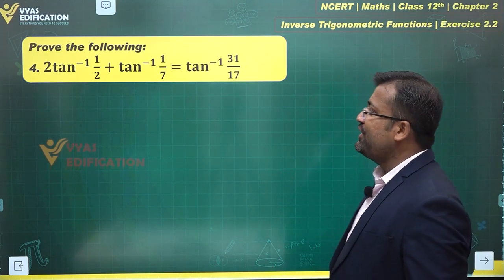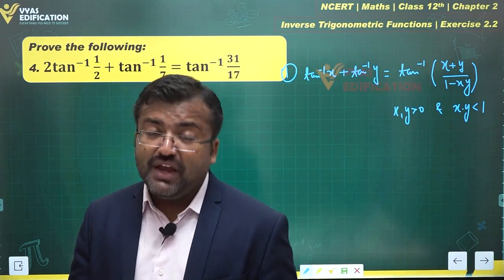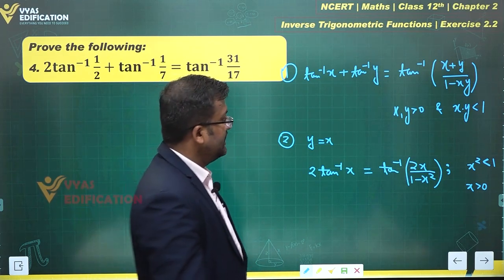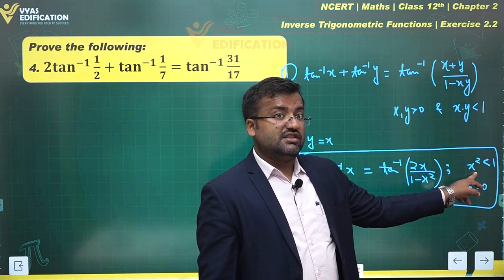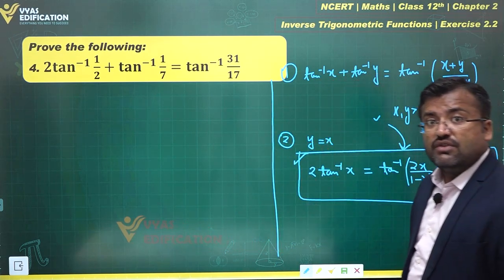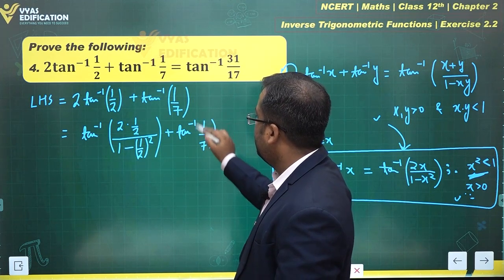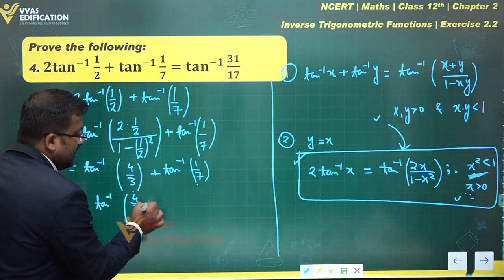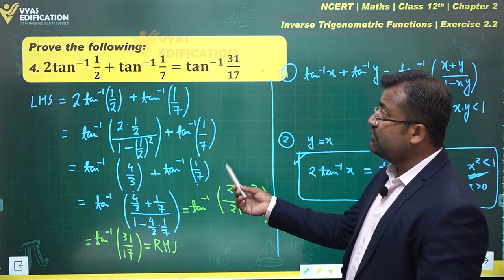NCERT 12th Maths Chapter 2 Exercise 2 2 Q 4 Inverse Trigonometric Function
Prove the following:
4. 2〖tan〗^(-1)  1/2+〖tan〗^(-1)  1/7=〖tan〗^(-1)  31/17

12th Passed or currently in 12th  Students - Path Breaker JEE (1 Year online exhaustive course)

For NEET
12th Passed or currently in 12th  Students - Path Breaker NEET (1 Year online exhaustive course)

CBSE Solutions
NCERT Solutions
NCERT 11th
NCERT 11
CBSE 11th
11th Solutions